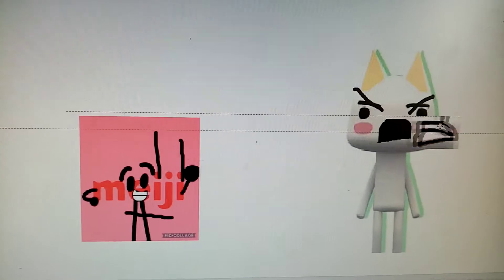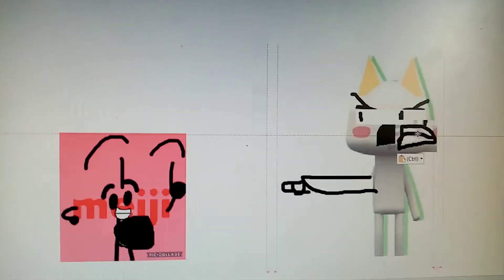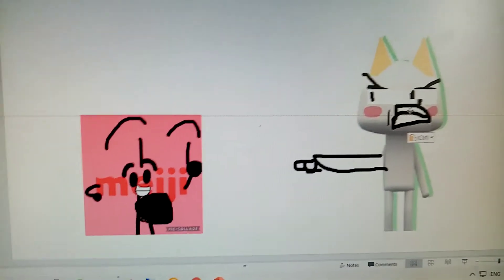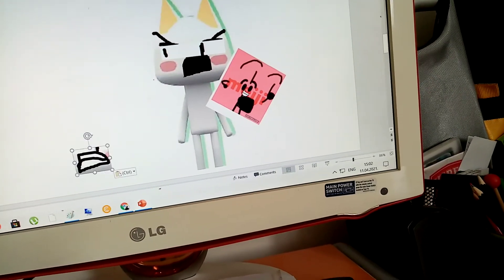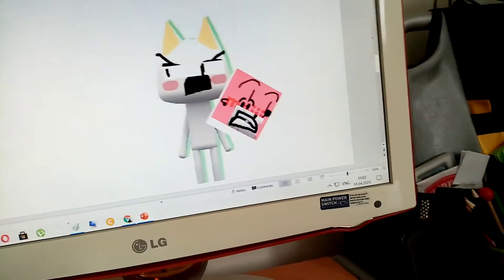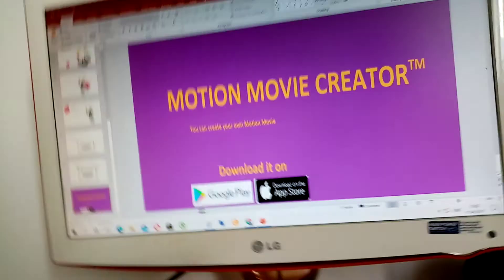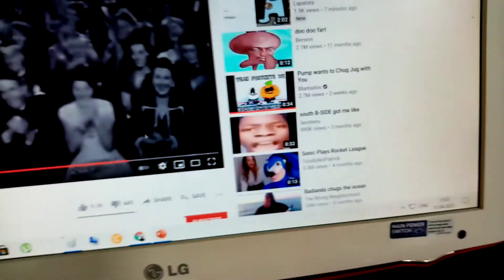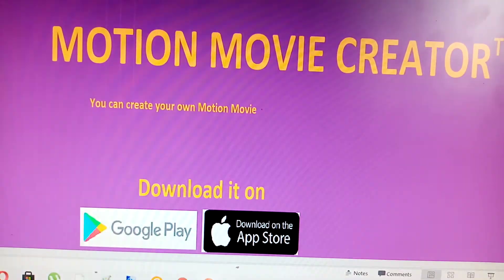Me ignoring Meico in the youtube [My first Motion Movie Creator video]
He deserves it for bullying me!
But if you Like Meiji in the youtube i Will respect your opinion